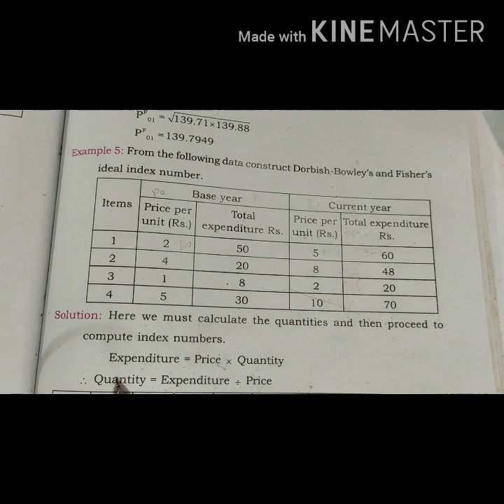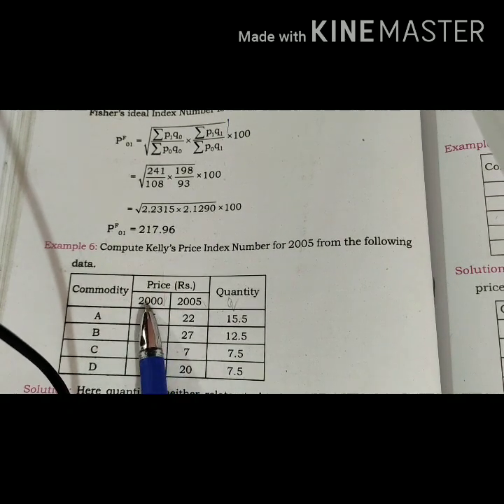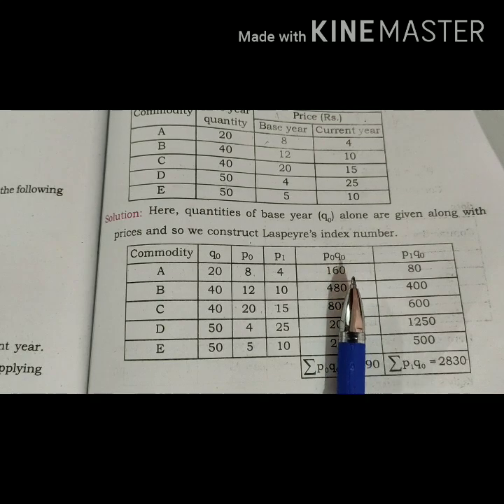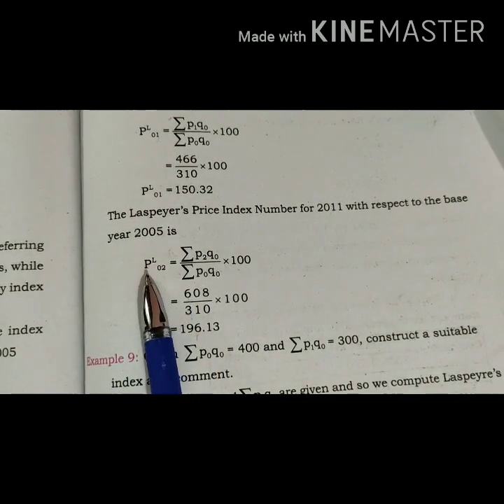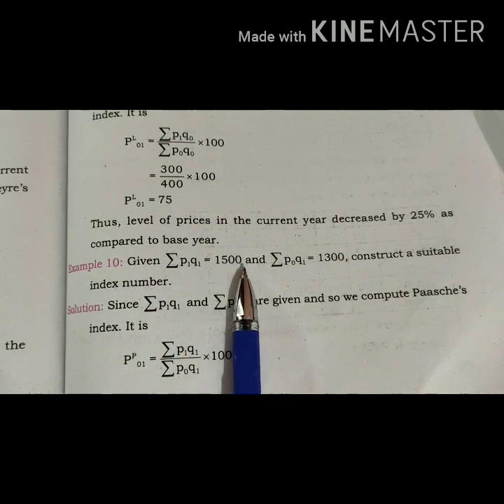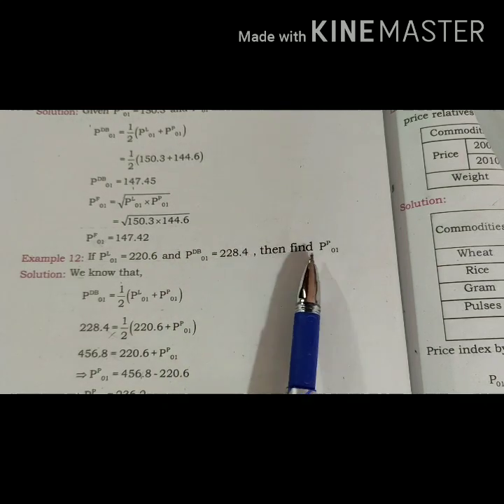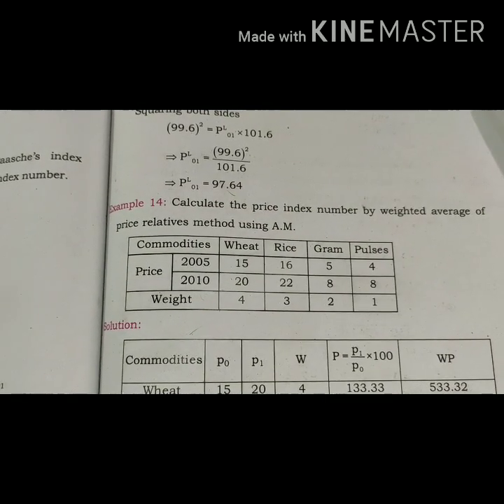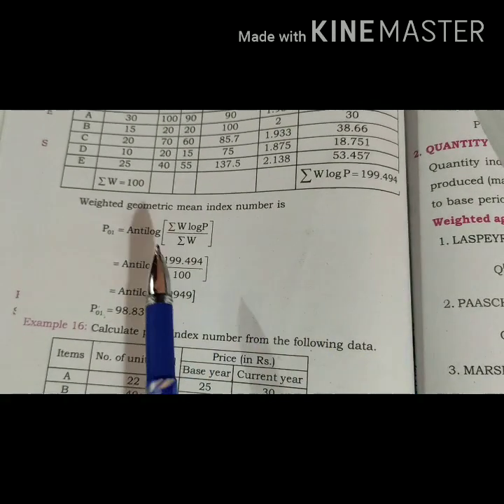Index Number Session 3